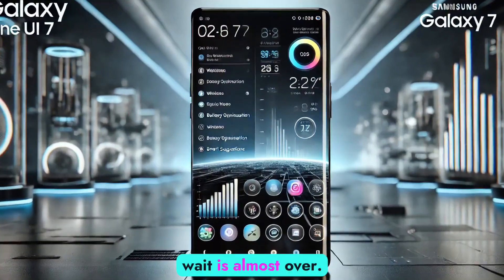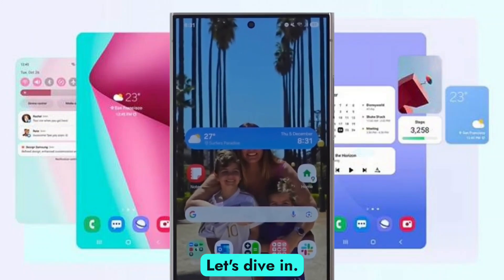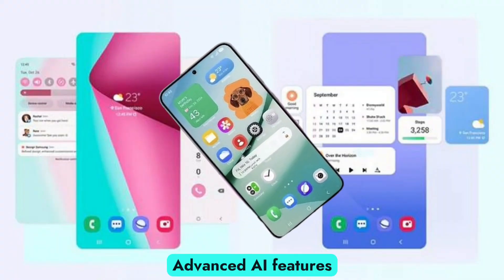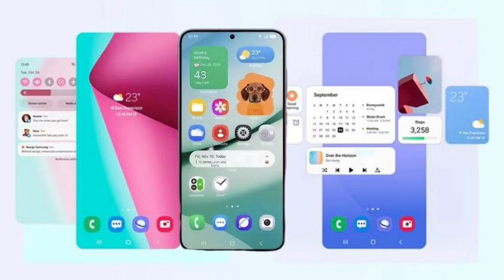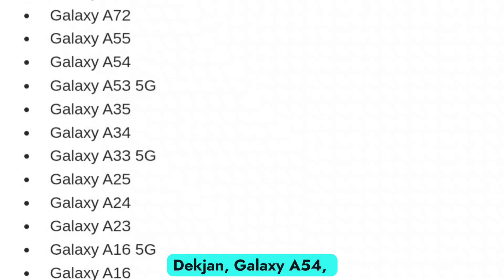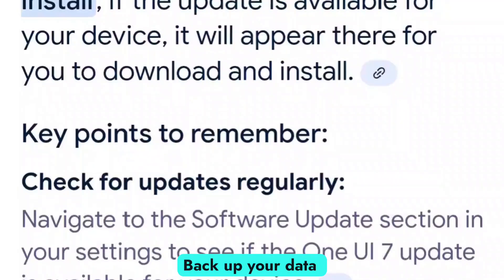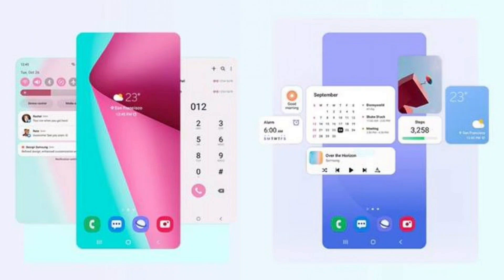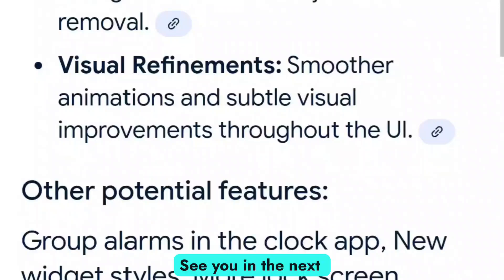Samsung Galaxy One UI 7: Latest Update & Features Unveiled!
Samsung has officially released the One UI 7 update, packed with exciting new features, improved performance, and a sleek design overhaul. In this video, we cover the release date, a complete list of compatible devices, and step-by-step instructions on how to install the update.